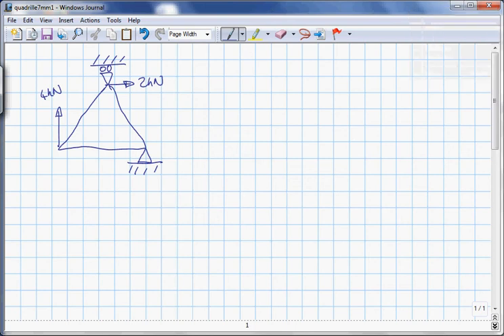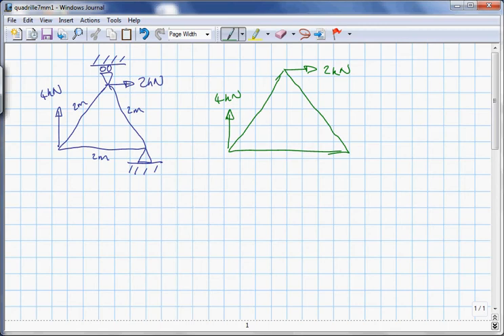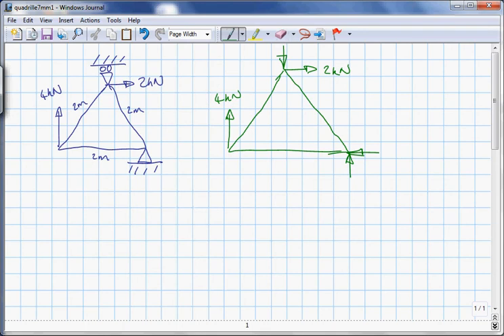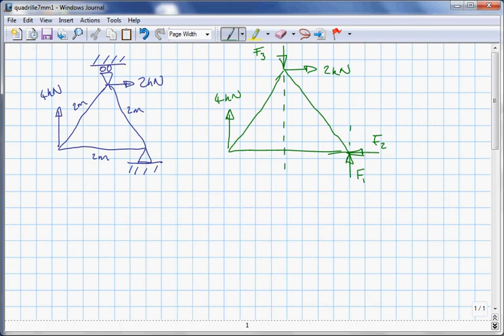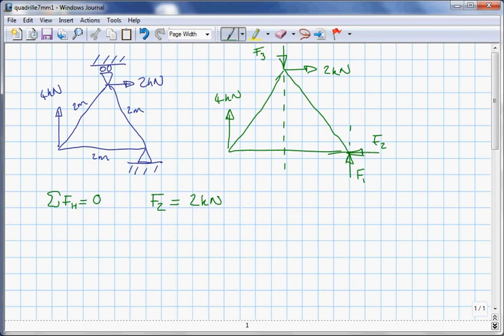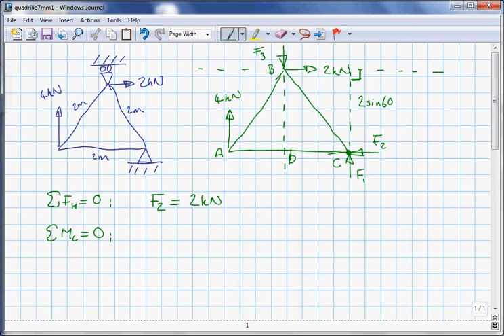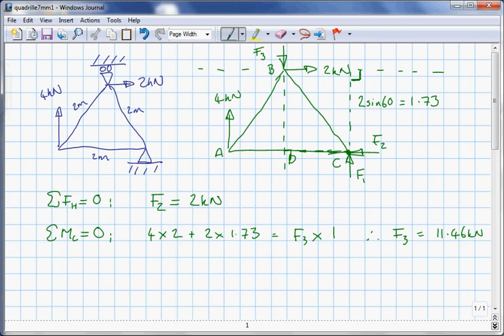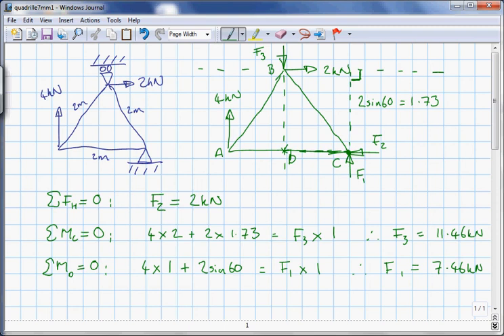lecture2 example 1213